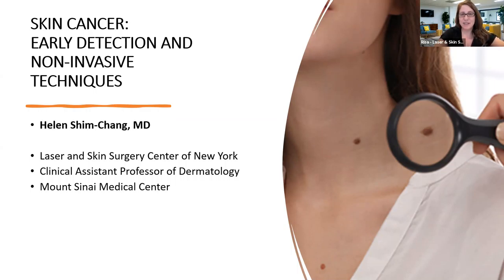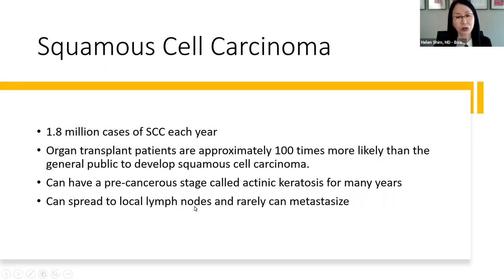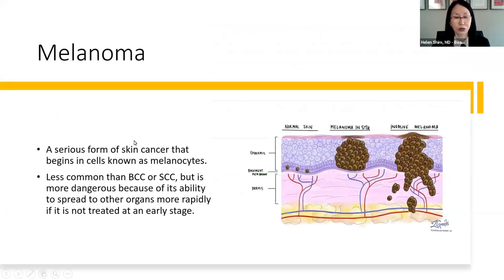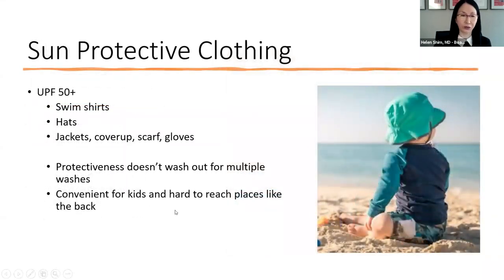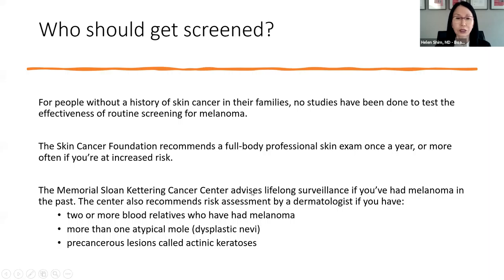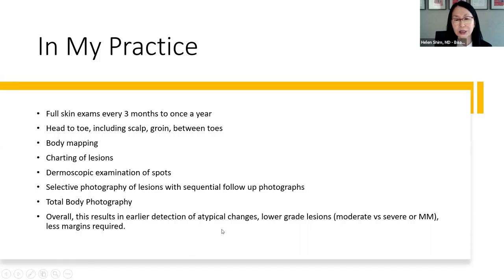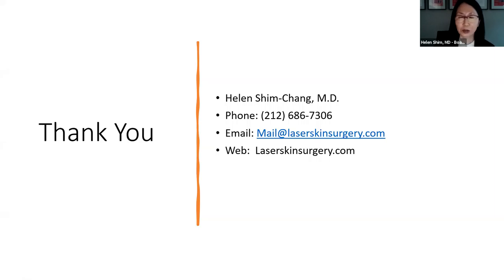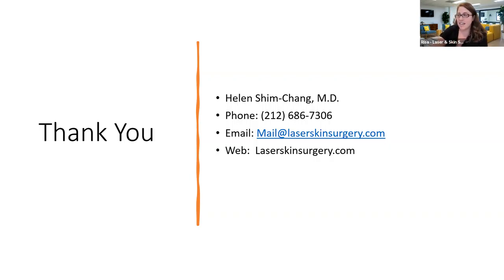Early Skin Cancer Detection and the Latest in Non-Invasive Imaging Techniques | LSSCNY Webinar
There’s more than meets the eye when it comes to skin cancer. In this webinar video, board-certified dermatologist Dr. Helen Shim breaks down what you need to know about skin cancer, how to do at-home self-checks, and the most advanced imaging technology we use to detect and monitor skin cancer. At the end of the webinar, Dr. Shim answers several questions from our live webinar audience. As skin cancer awareness is essential for EVERYONE (all ages and all skin types), we encourage you to watch this educational webinar.

At the Laser and Skin Surgery Center of New York, we have 15 board-certified physicians. Many of them are experts in the topic discussed during this webinar, and each physician also has expertise in areas not mentioned during this video.